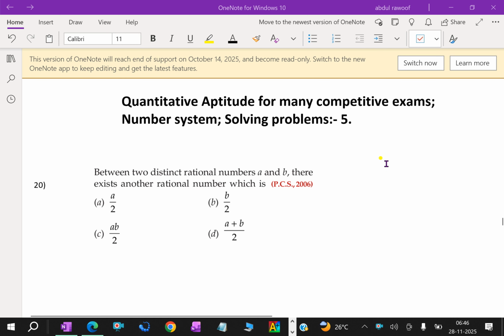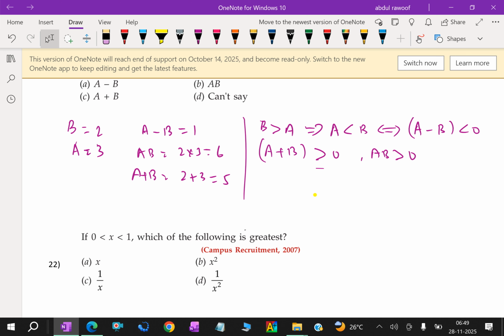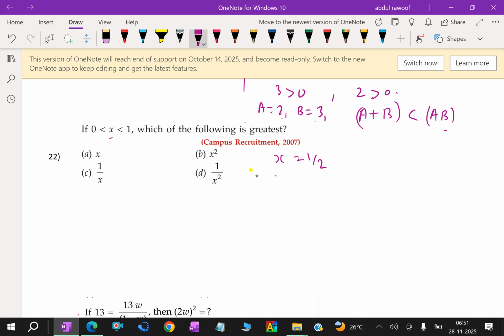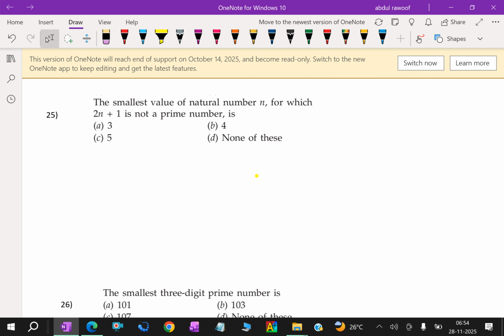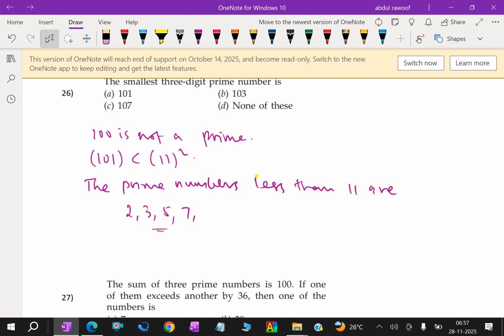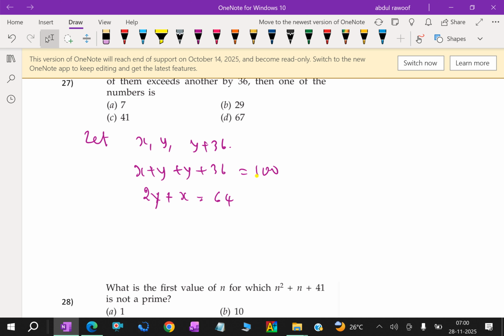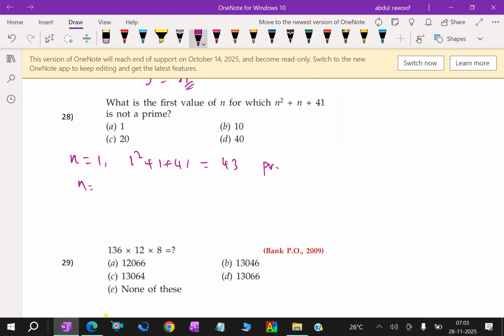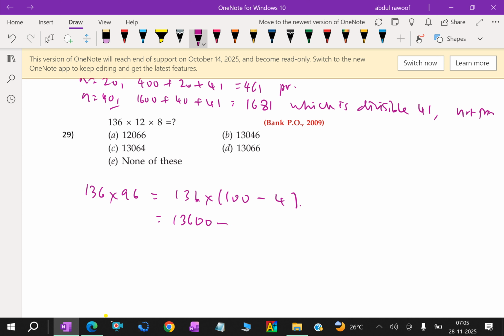Quantitative Aptitude for many competitive exams; Number system; Solving problems:- 5.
Quantitative aptitude is an inseparable and integral part of aptitude exams in India. It tests the quantitative skills along with logical and analytical skills. One can test their own number of handling techniques and problem-solving skills by solving these questions.